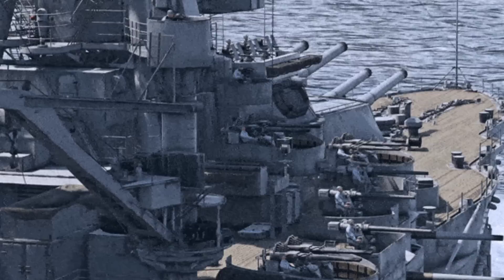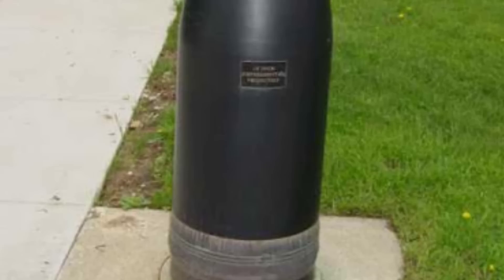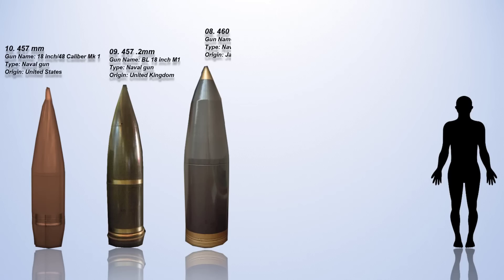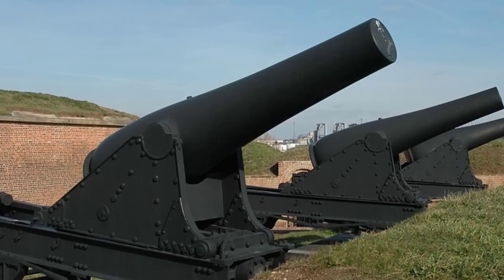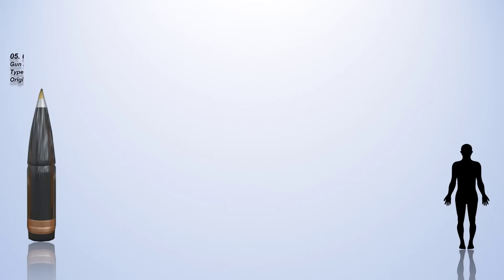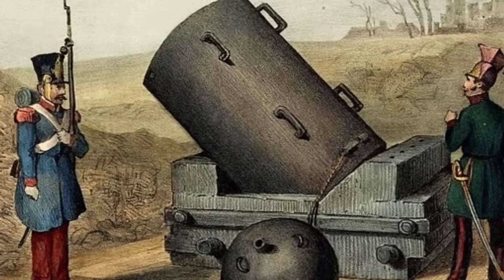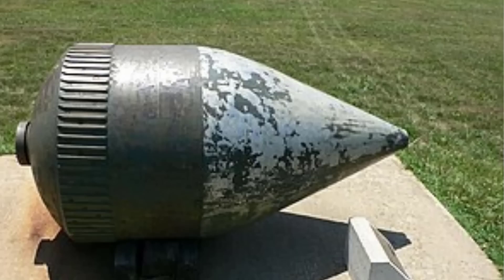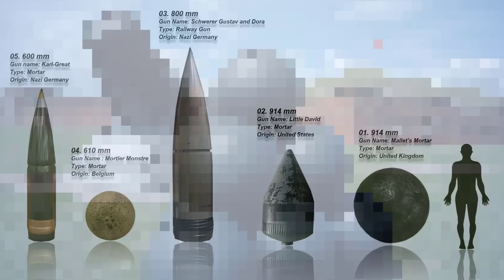Top 10 Biggest and largest Ammunition Explosive Shells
Embark on a journey through military history as we delve into the realm of the "10 Biggest and largest Ammunition Explosive Shells." From towering mortar rounds to colossal artillery projectiles, this exploration unveils the monumental impact of these awe-inspiring weapons. Let us unveil the stories behind some of the largest and most influential explosive shells ever created, showcasing the intricate balance between technological innovation, strategic necessity, and the sheer scale of destruction in the annals of military ordnance.